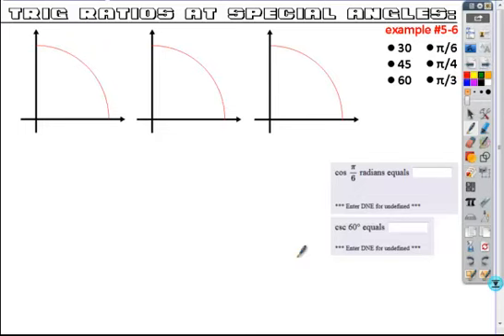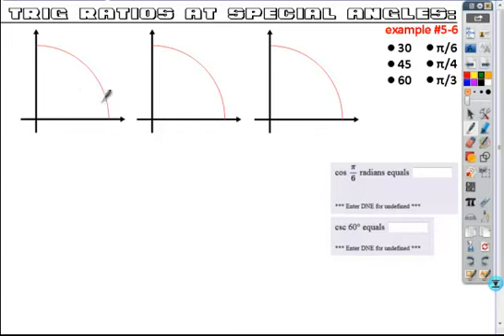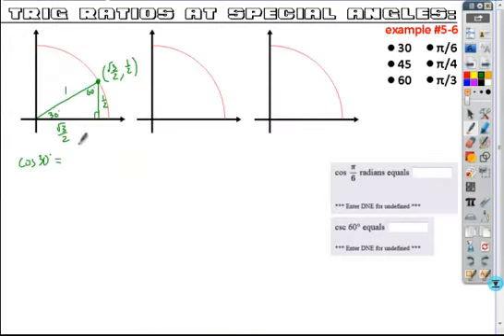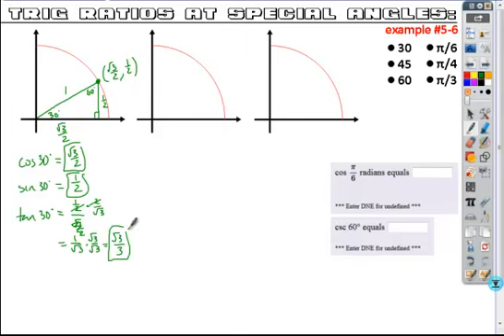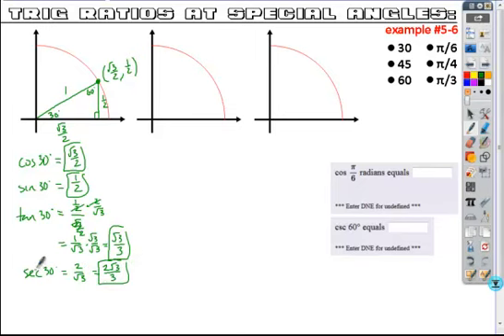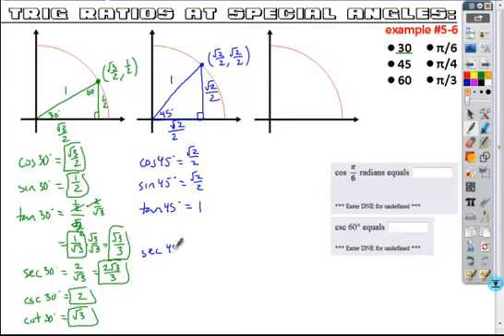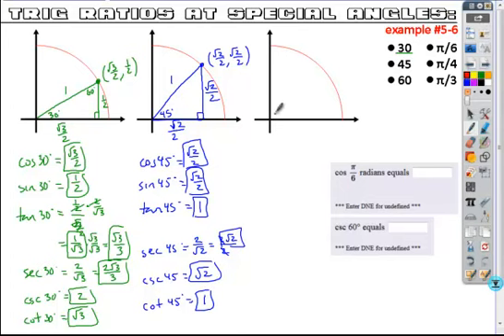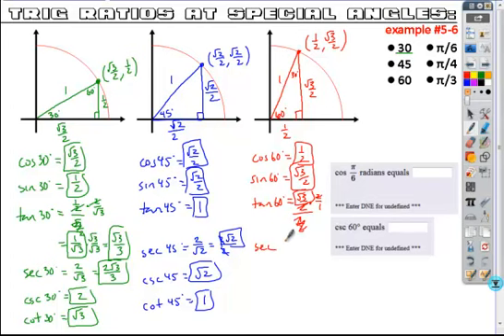7 2alg2NOTEStrig ratio special angs